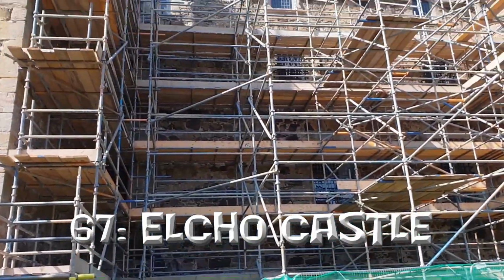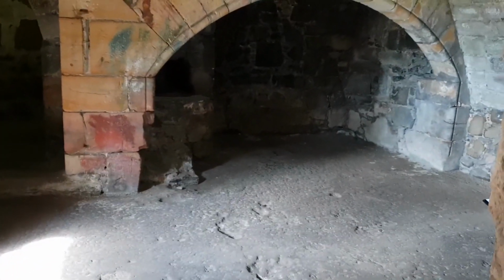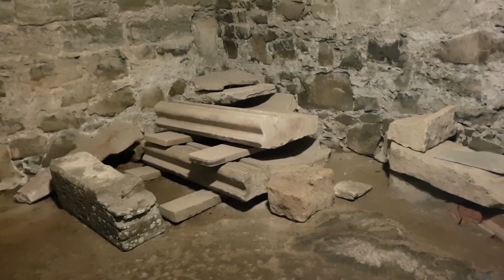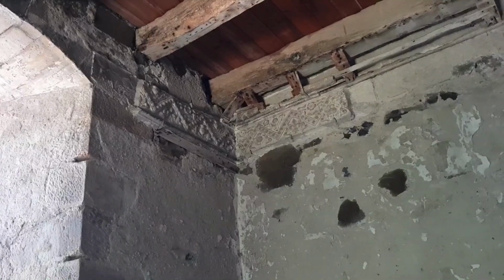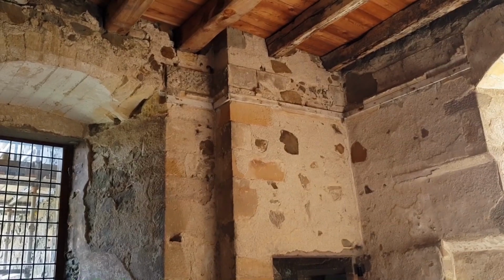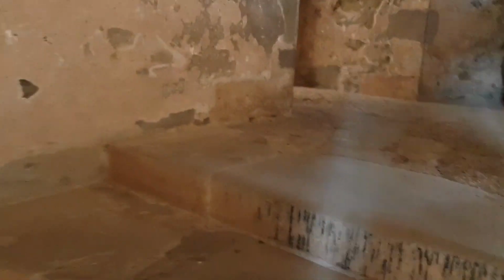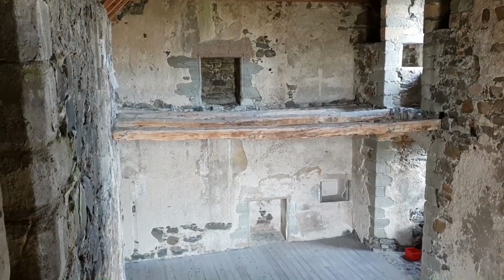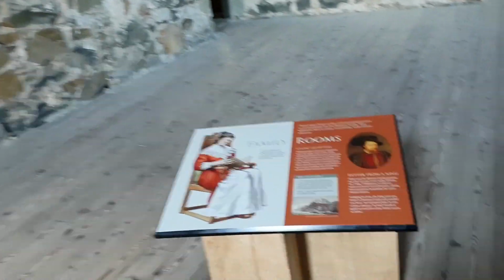Elcho Castle | Barry's Vlogs 67 | Deanstructor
A trip to Elcho castle near Perth during the tail end of the hot summer of 2018!

Filmed 25/7/18

eyesore Productions 2019